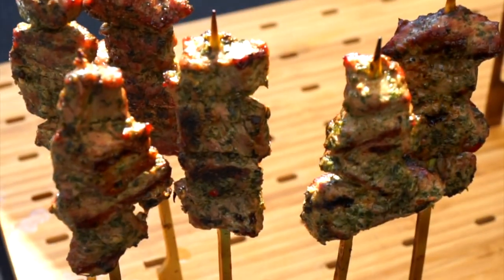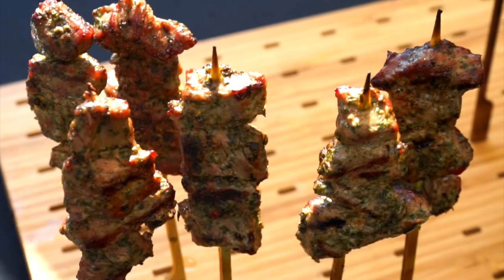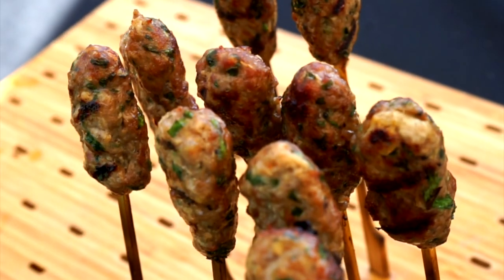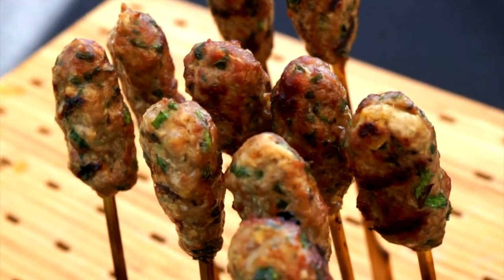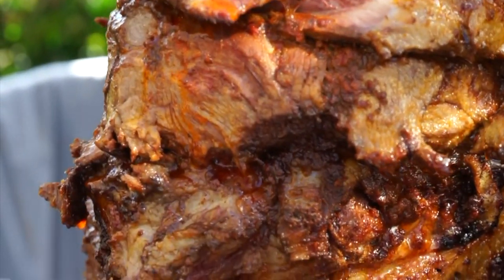True Aussie Beef & Lamb at the Flavor Experience 2018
Chef Adam Moore shows off a Harissa Rubbed Lamb Shoulder and Lamb Koftas.